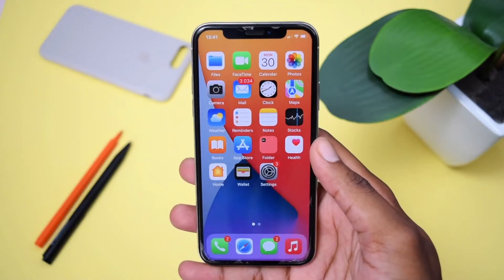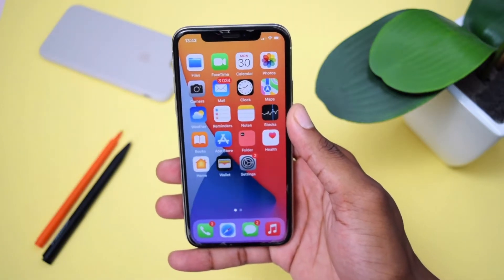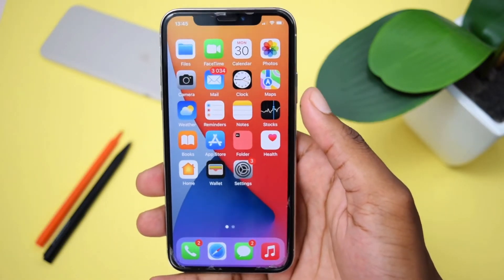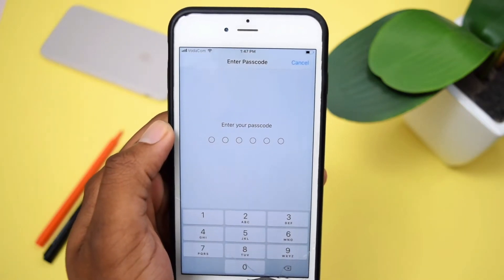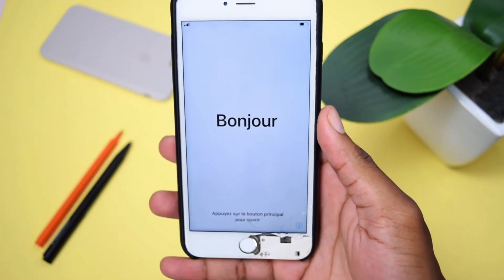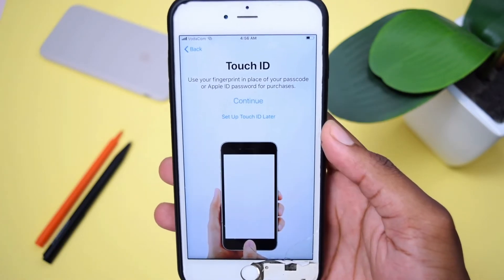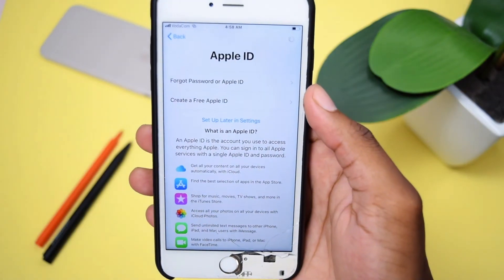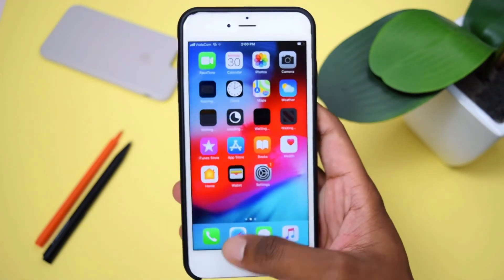How To Factory Reset iPhone Without Computer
Here's a tutorial on how to Factory Reset iPhone Without Computer.

✅Accessories I recommend:
►Best iPhone cable
►Wireless charger
►Apple Airpods PRO